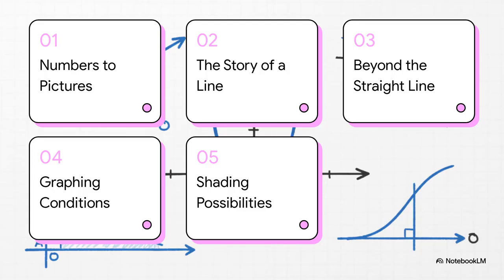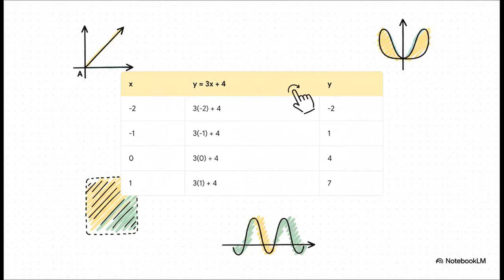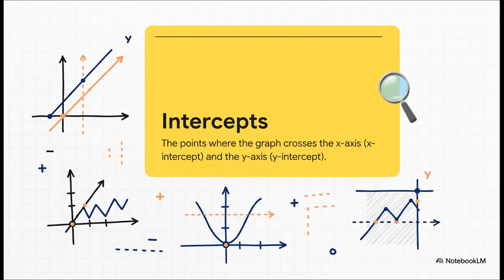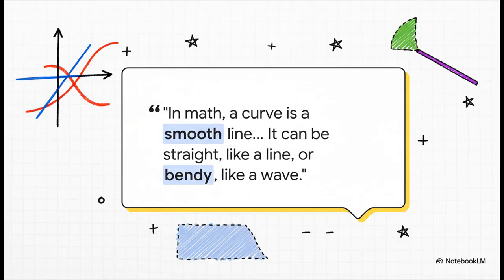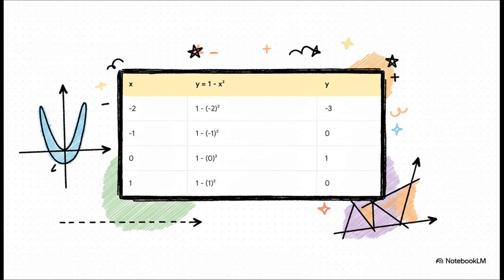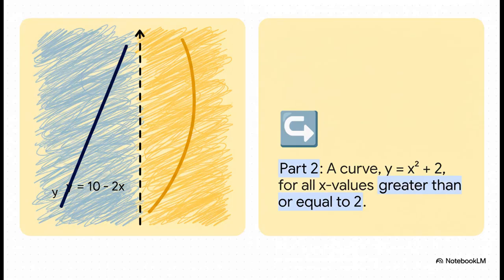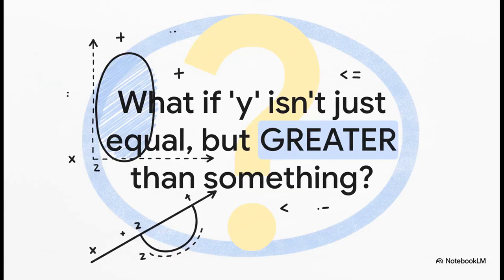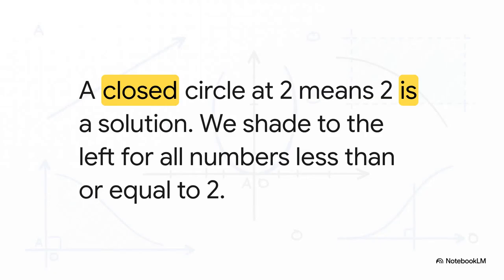Master Algebra Graphing: Step-by-Step Guide to Linear & Quadratic Functions (Easy Tips!)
Master Algebra Graphing with this comprehensive, step-by-step guide to plotting linear and quadratic functions. Whether you’re tackling algebra for the first time or looking to sharpen your graphing skills, this video breaks down each concept into clear, manageable steps. You’ll learn:

• How to identify slope-intercept form, standard form, and vertex form
• Strategies for finding slope, intercepts, and key points on a graph
• Techniques to quickly sketch lines and parabolas with confidence
• Common pitfalls and how to avoid mistakes when graphing
• Pro tips for interpreting real-world scenarios through linear models and quadratic curves

Designed for high school students, college learners, and anyone seeking a solid foundation in algebra, this tutorial emphasizes practical examples and easy-to-follow explanations. We start with basic linear equations, move on to more challenging quadratic functions, and show you how to connect algebraic expressions with their visual representations. By the end of the video, you’ll be able to:

• Graph any linear function by calculating rise over run
• Determine the vertex and axis of symmetry for a parabola
• Translate functions between different algebraic forms
• Apply graphing techniques to solve system of equations and optimization problems

No prior graphing experience needed—just bring your calculator and a willingness to learn. Master these core algebra skills and watch your confidence soar in math class, standardized tests, and real-world applications.

Enjoyed the lesson? Share your graphing challenges or success stories in the comments below—let’s build a community of algebra achievers!